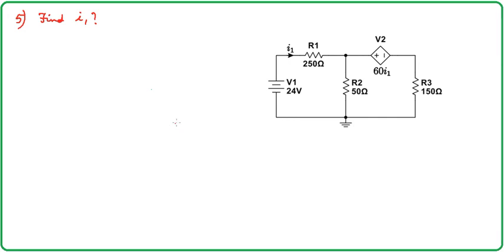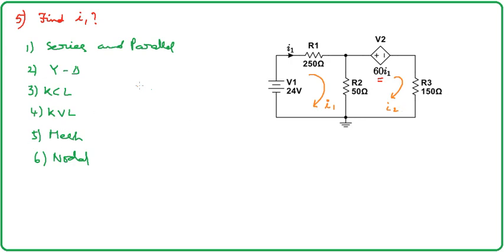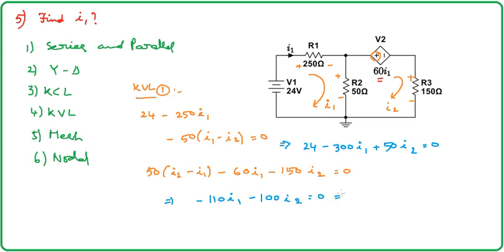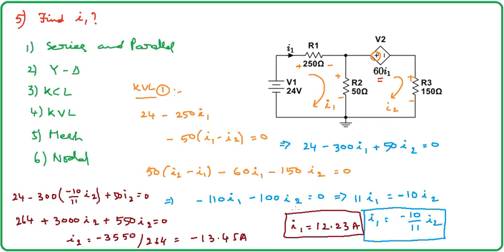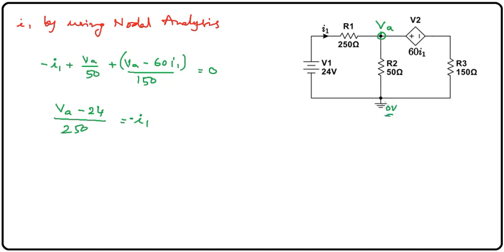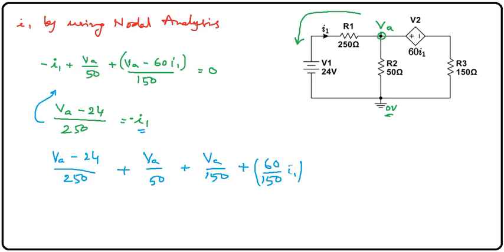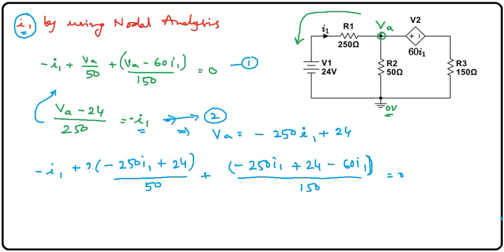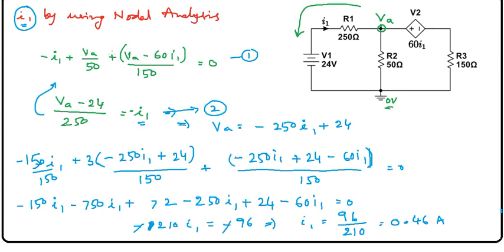Problem 5 on Dependent Source